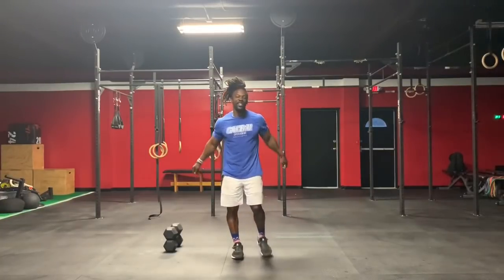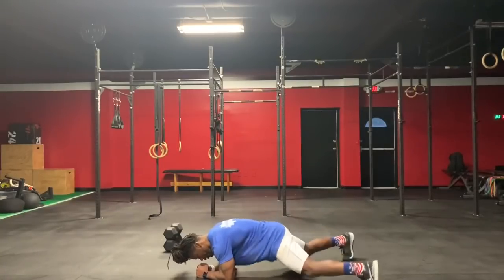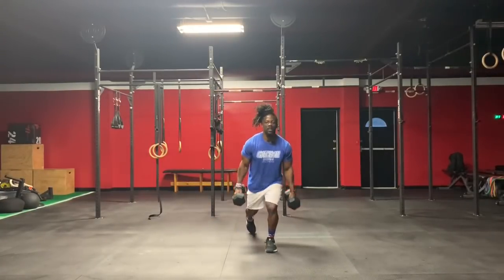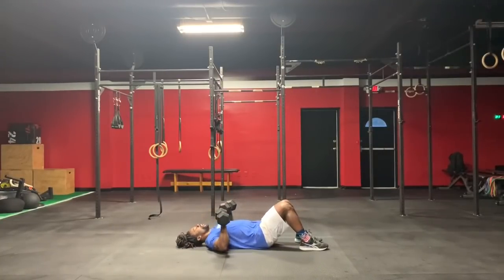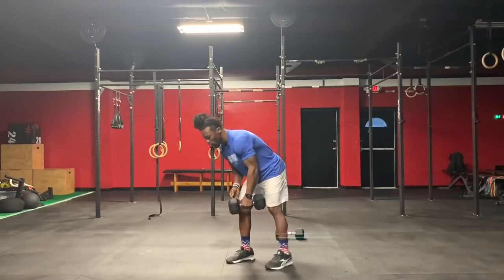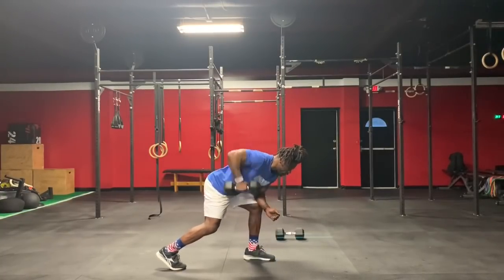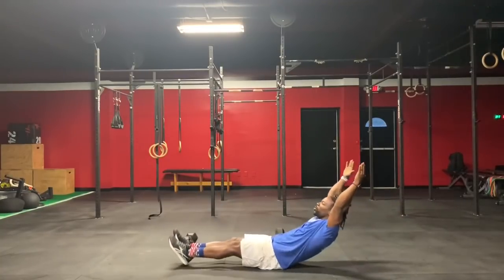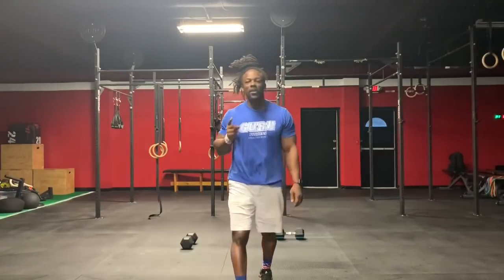G.U.R.U Fitness Home workout.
Warm up
20 Cossack Squats
20 Plank Jacks
20 Plank Push-ups

WOD
10 Reverse Lunges w/ 2 Curls
20 Floor Press
20 Goblet Jump Squats
20 One arm Row each arm
20 Hand Release Push-ups
4 Rounds 1 min rest between Rounds

Finisher
20 Hollow Rock
20 Sprinter Crunches
3 Rounds